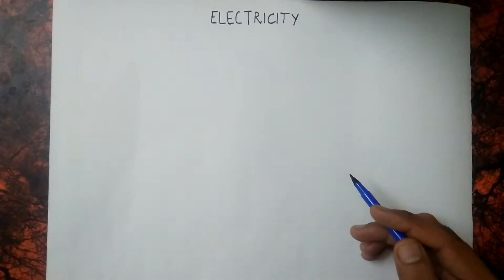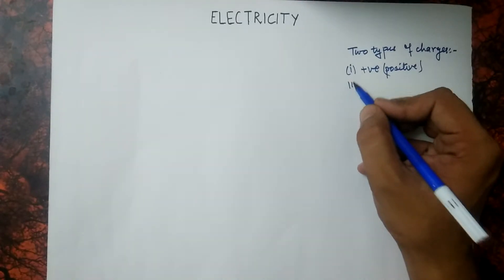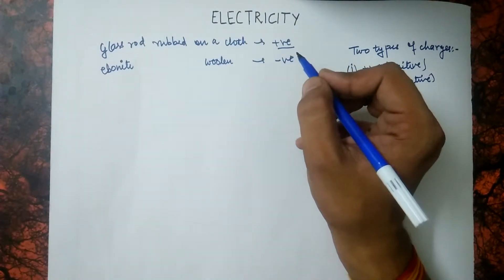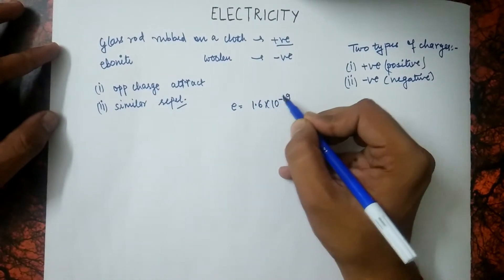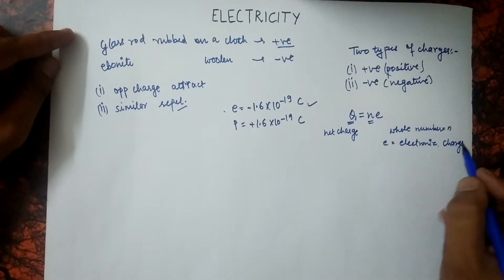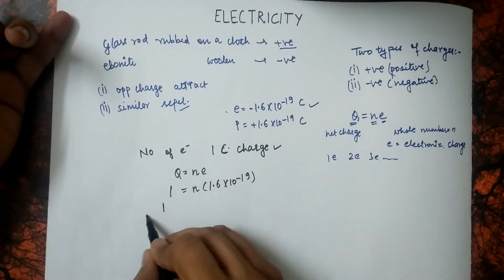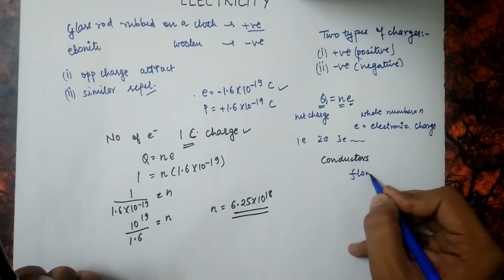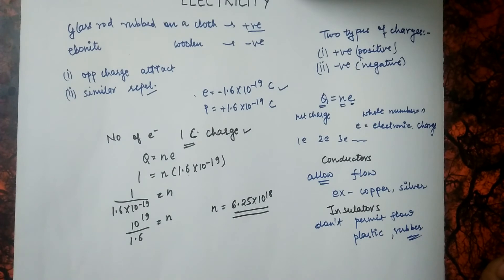What is charge. Quantization of charge conductors and insulators class 10 Physics.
Introduction to the chapter electricity class 10